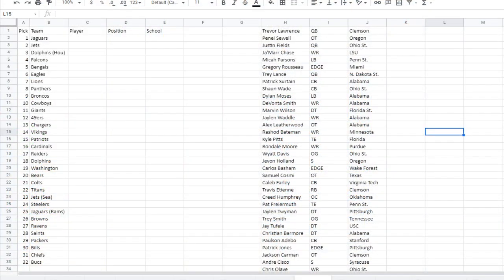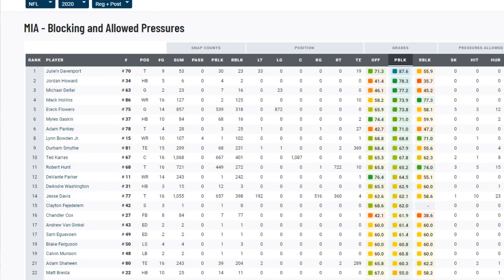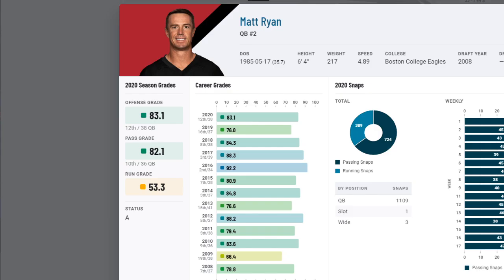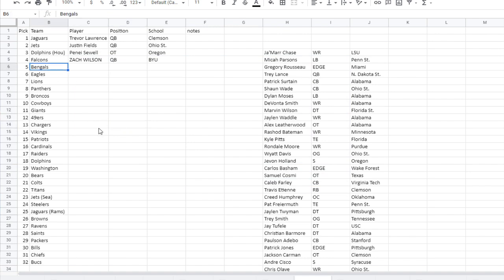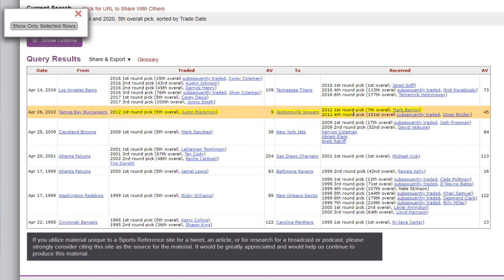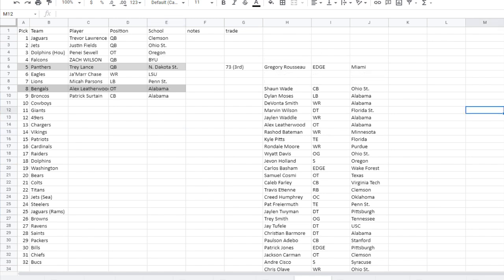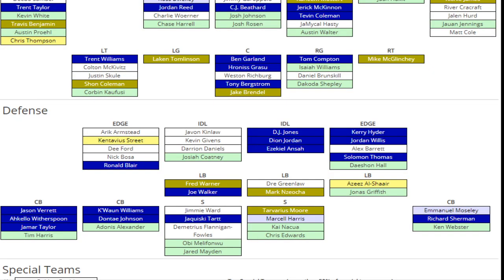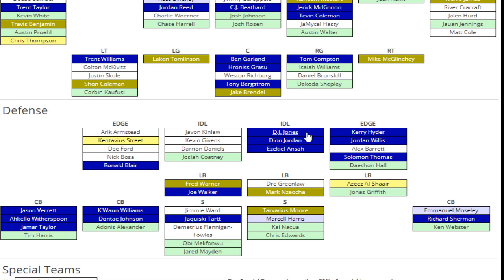Behind the Scenes Look at the NFL Mock Draft Process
In this video I want to take some time to show you the process I go through to bring you the NFL mock drafts that I've done on this channel for years. Many of the tips and tricks I'm going to show you are things I've learned along the way. I hope it can help you up your mock draft game.